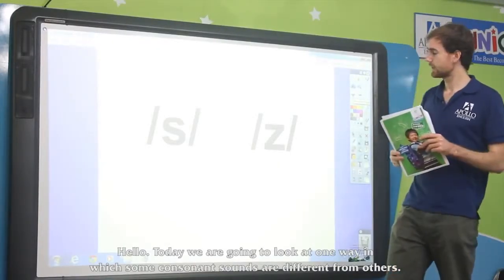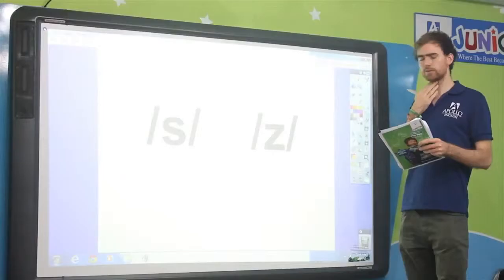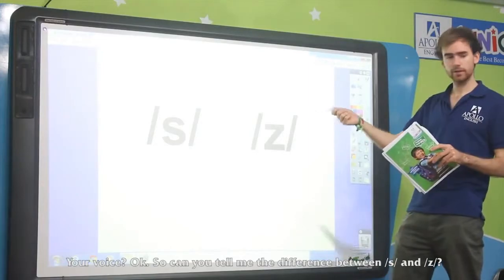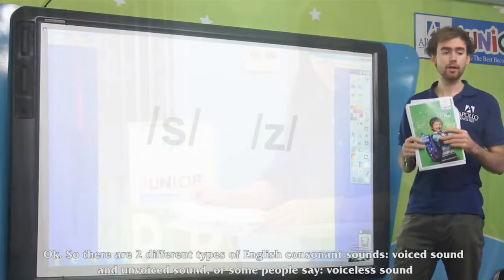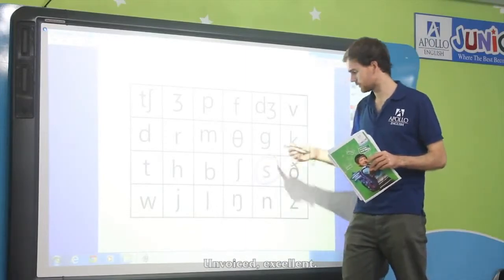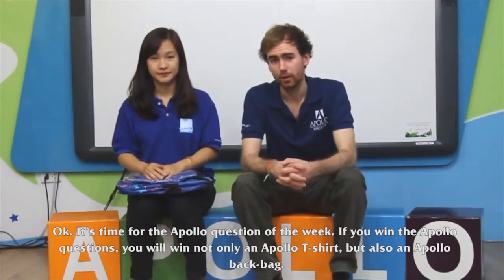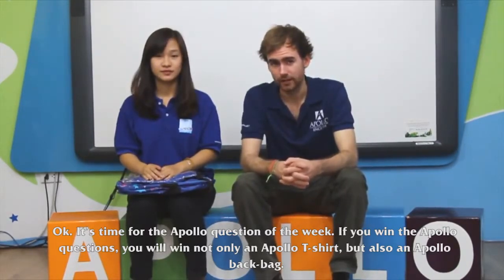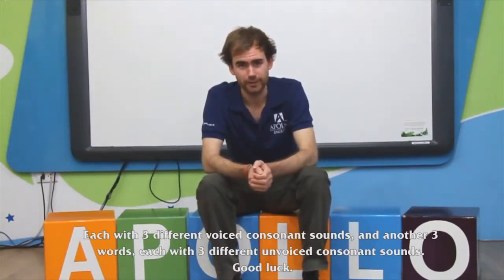[Apollo English] Vlog 13: Học Cách Phân Biệt /s/ Và /z/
Giao tiếp tiếng Anh đã trở thành nhu cầu thiết yếu, tuy nhiên thực tế là nhiều người Việt Nam vẫn còn giao tiếp khá lúng túng bởi phát âm tiếng Anh còn chưa chuẩn. Bản chất của kỹ năng nói chỉ đơn giản là phát ra một chuỗi âm, đó là lý do Apollo English tạo ra bài học này để giúp bạn phát ẩm thật chuẩn!

Trong tiếng Anh, có thể cùng một ký tự nhưng cách phiên âm khác nhau khi nó thuộc những từ khác nhau. Một ví dụ điển hình là khi phiên âm 2 âm /s/ và /z/ rất dễ nhầm lẫn. Thầy Chris và bạn Linh đến từ trung tâm tiếng Anh Apollo English sẽ giúp các bạn đi tìm chiêu thức hoá giải vấn đề này qua bài viết dưới đây.

Ngoài ra, bạn nhớ theo dõi phần ""CÂU HỎI TRONG TUẦN"" và gửi câu trả lời kèm theo thông tin cá nhân (Họ tên/Địa chỉ/SĐT) về để có cơ hội trở thành một trong năm người nhận phần quà của Apollo English. Thời hạn nhận bài thi cho câu hỏi tuần này là từ 23/10/2013 đến 30/10/2013.

Đăng ký học tiếng Anh tại Apollo English để học viên được trải nghiệm những phương pháp học tập khác biệt: